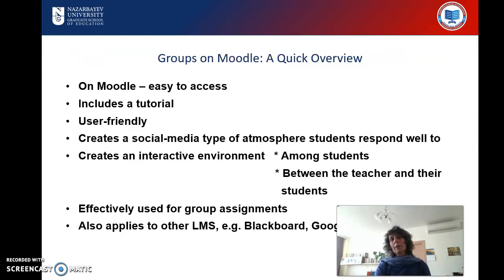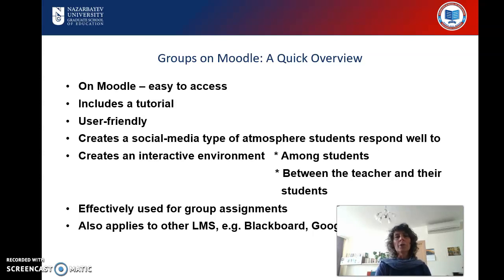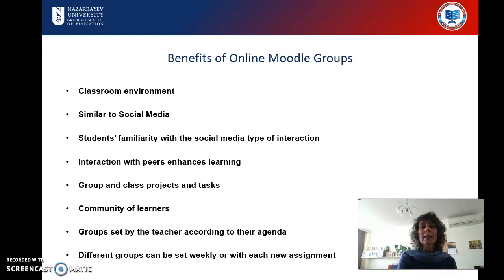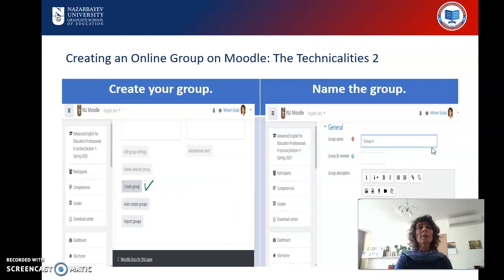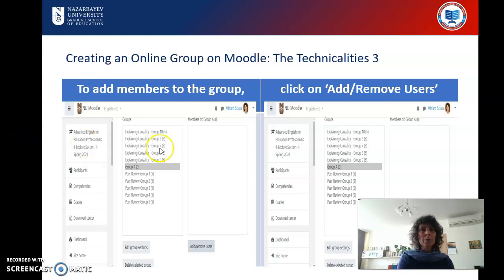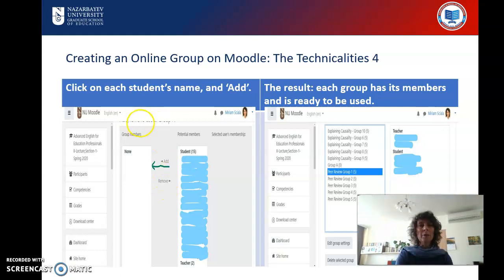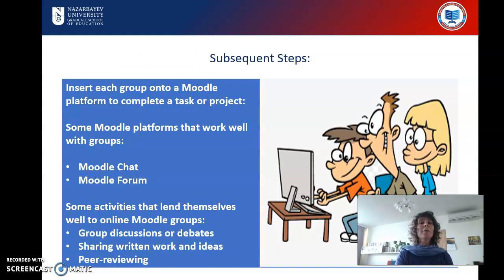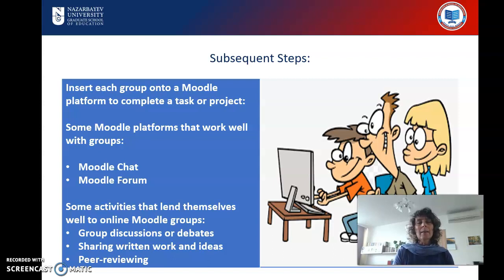Using Moodle for Group Activities in the Online Classroom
Miriam Sciala
Academic English Instructor
Graduate School of Education
Nazarbayev University